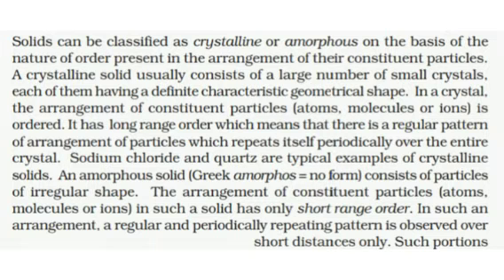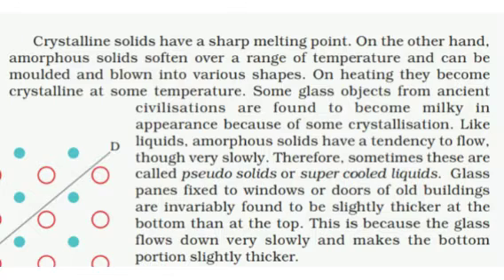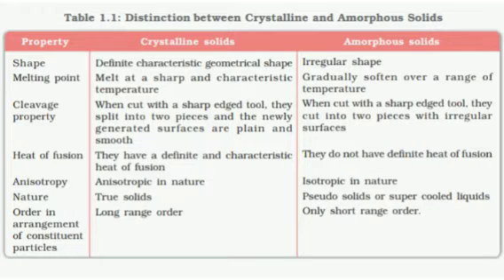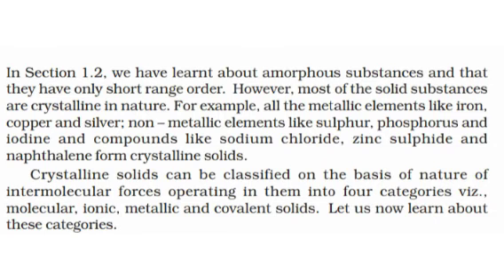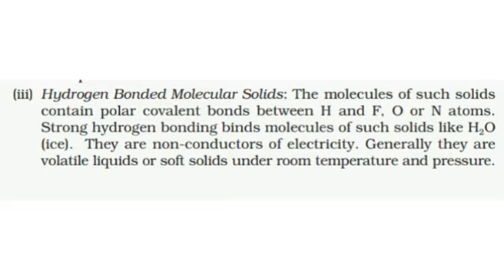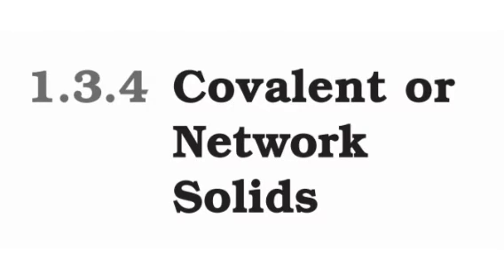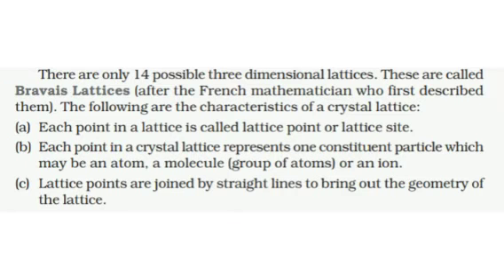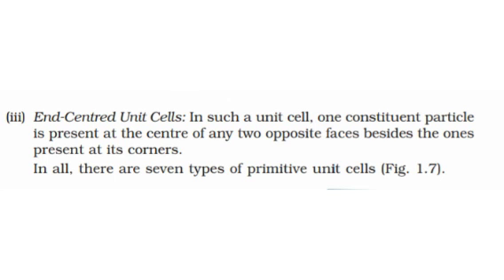🔥🔥🔥🔥Unit 1 Solid state NCERT Reading 🔥🔥🔥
This is a series that would help you remeber NCERT of chemistry

I have heard it from many students that they find reading ncert pretty boring so I did it for you guys !

We all know reading NCERT is really important in JEE and NEET preparation

You just have to play the video and listen to it carefully, you can also listen to it twice and give it a read maybe 😊